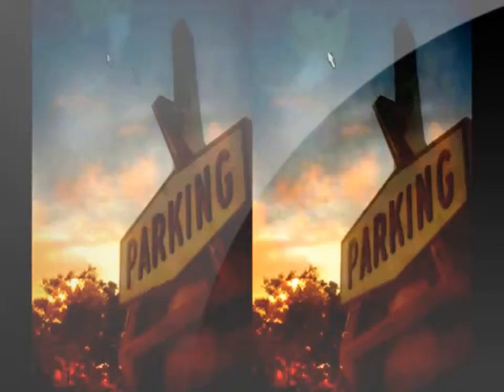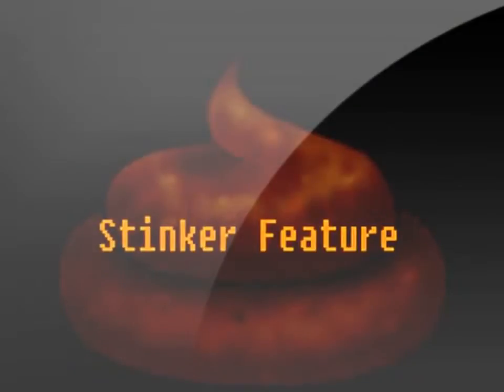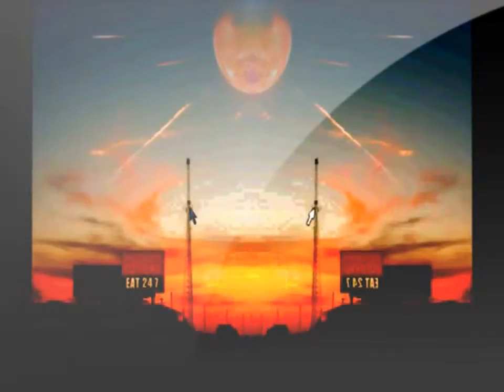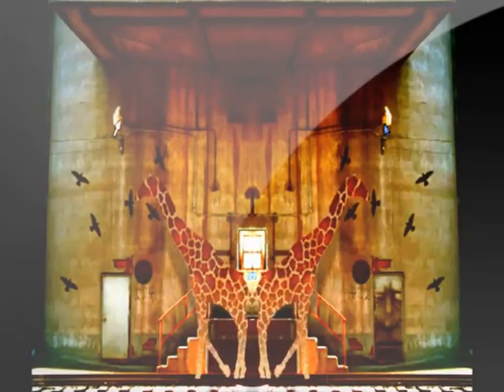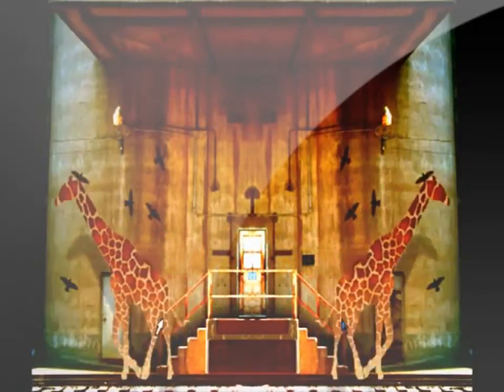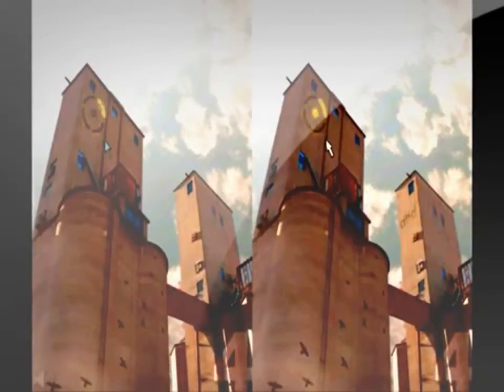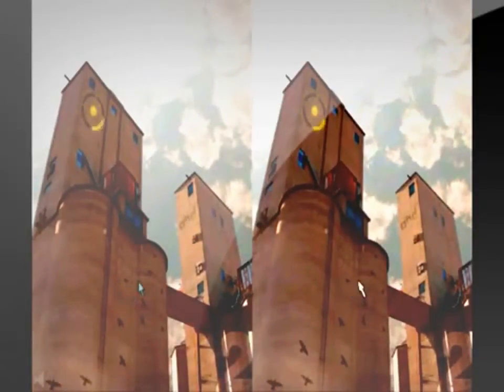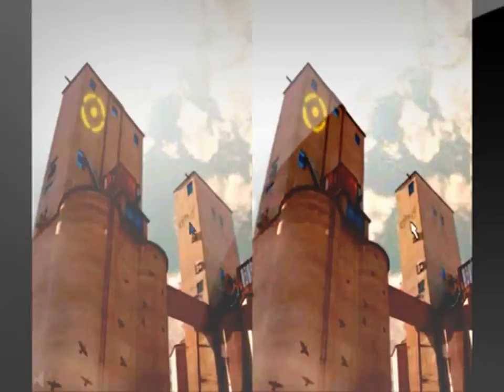Flash Game 36 Stinker Feature 4 Differences